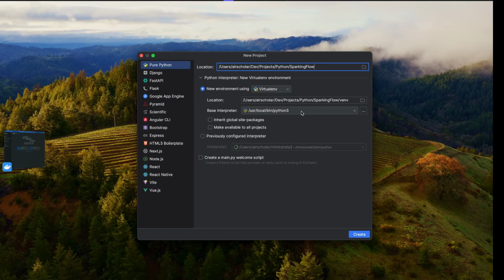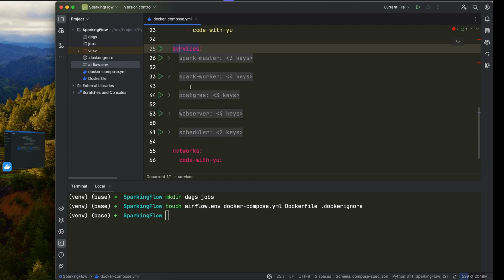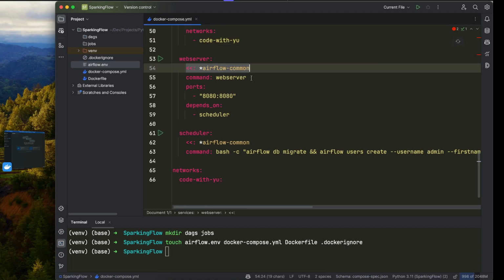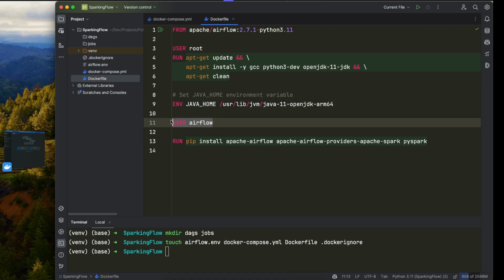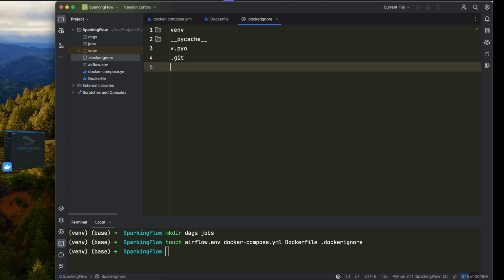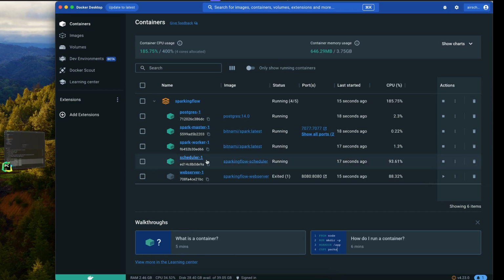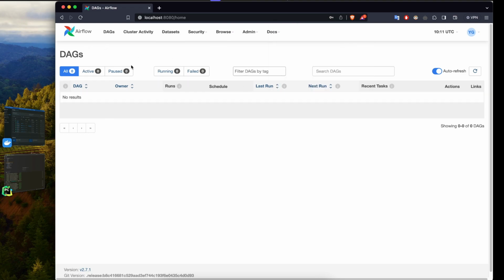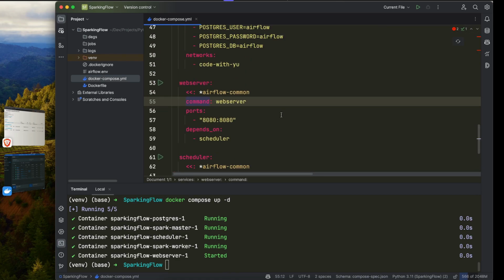Setting up Apache Airflow and Spark Clusters on Docker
In this course, you will create an end to end data engineering project with the combination of Apache Airflow, Docker, Spark Clusters, Scala, Python and Java. You will create basic jobs with multiple programming language, submit  them to the spark cluster for processing and see live results.

⏳ Timestamps:
00:00 Introduction
00:57 Creating The Spark Cluster and Airflow on Docker
11:00 Creating Spark Job with Python
28:51 Creating Spark Job with Scala
37:37 Building and Compiling Scala Jobs
43:23 Creating Spark Job with Java
58:51 Building and Compiling Java Jobs
1:06:15 Cluster computation results